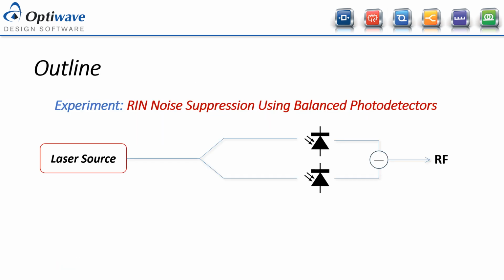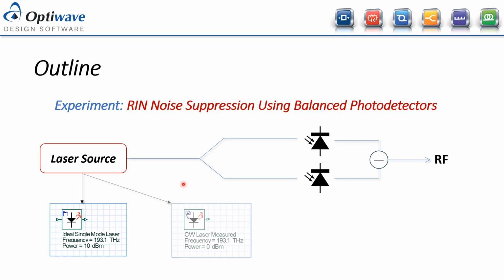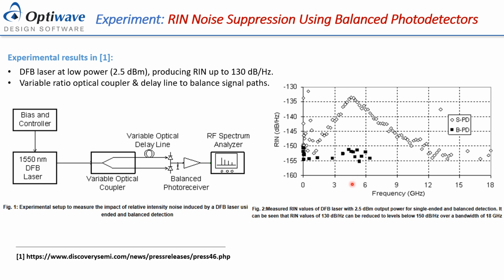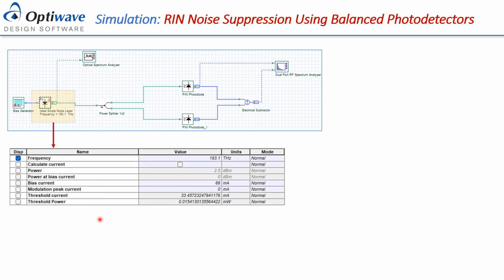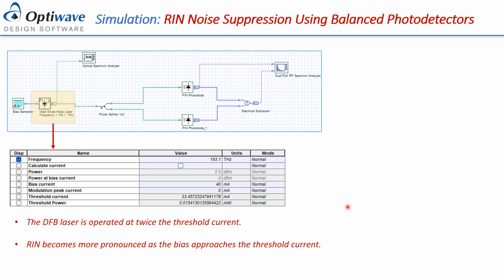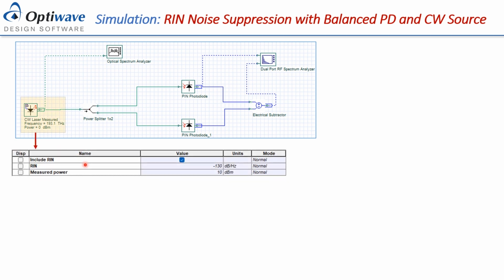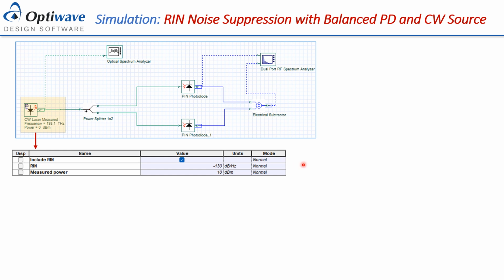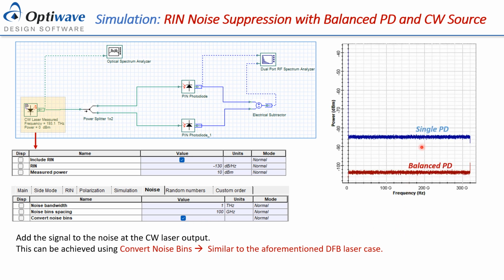Part I RIN Suppression Balanced PD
Part I: This presentation introduces the modeling of Relative Intensity Noise (RIN) suppression in lasers using balanced photodiodes within the OptiSystem software. It demonstrates how a DFB laser, when operated at twice its threshold current, generates significant RIN, which can be effectively suppressed through a balanced detection scheme.